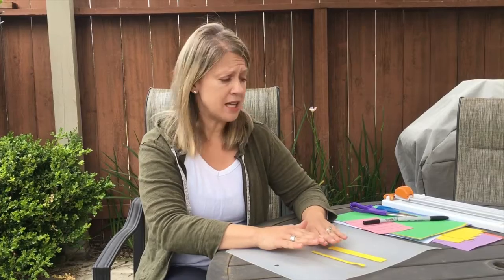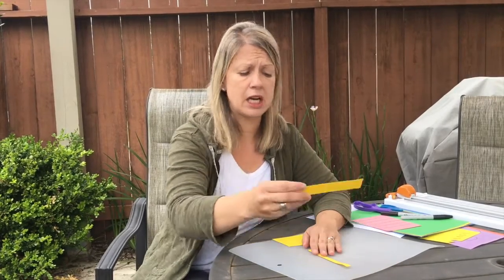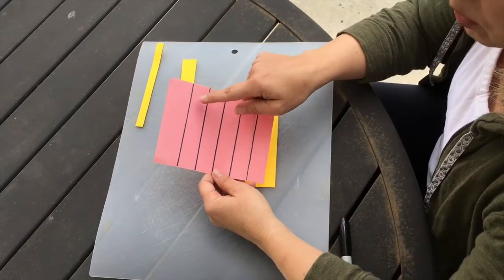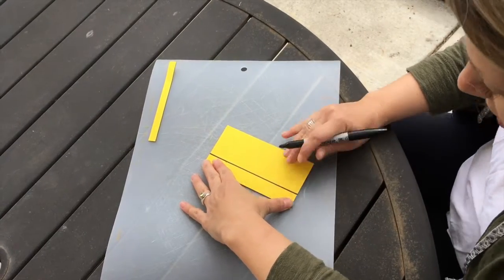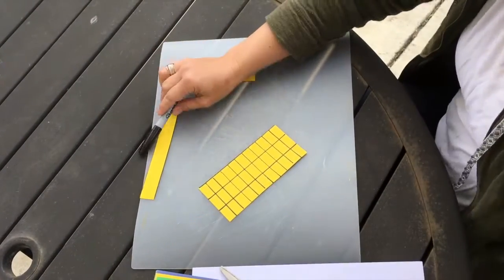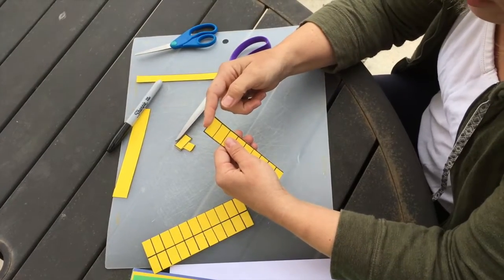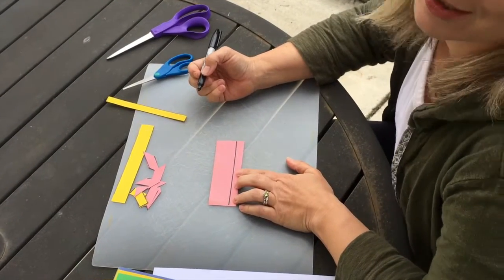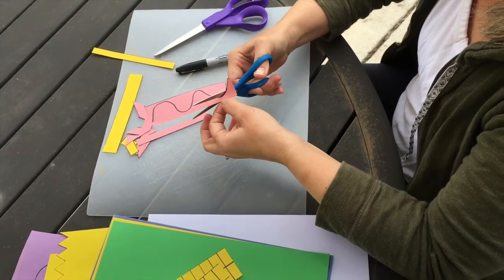Preparing Cutting Work 2 3yr Olds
In this video, Ms. Heather shows parents how to prepare cutting materials for children who are learning to use the scissors.  Children who are learning to use the scissors are learning how to 1) hold the scissors correctly, 2) how to open and close the scissors, and 3) how to push the paper through the scissors to make cuts on the paper.  In this video, parents will learn how to make small strips of paper for learning to cut, as well as small strips of papers with lines and curves.